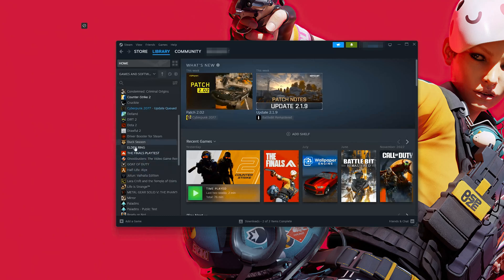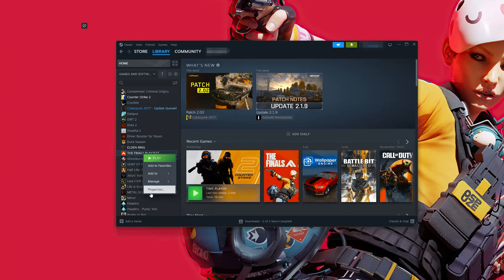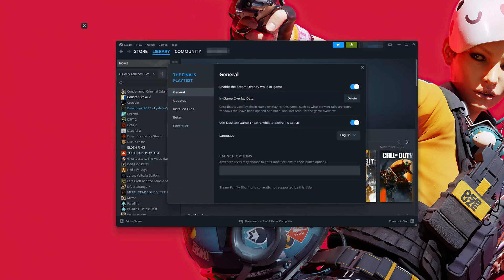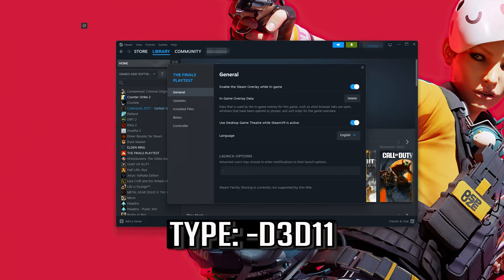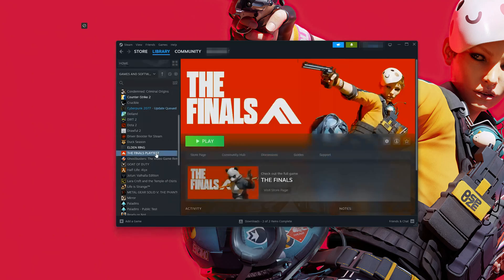THE FINALS: Fix Mouse and Keyboard Disconnecting /Freezing/ Stuttering On PC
There are several reasons why you're a keyboard and mouse disconnects While you're playing the finals, Like lighting software or issues with directX12. so  Here are some common troubleshooting steps to fix your Keyboard and mouse disconnection issues in the finals.

00:00 Introduction
00:14 Modify Launch Options
00:38 Disable Software
00:52 Launch Game
02:12 Outro